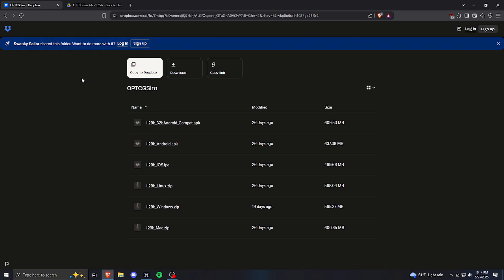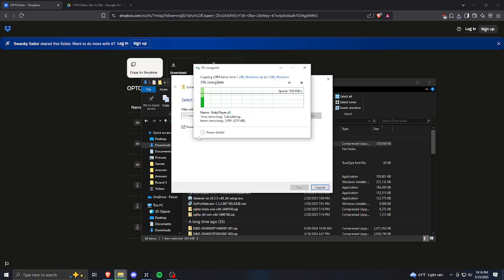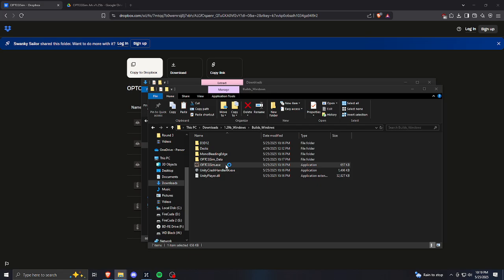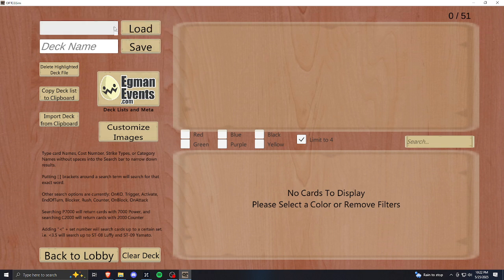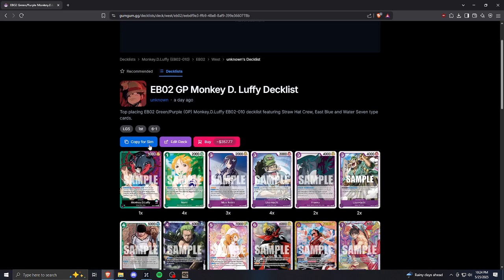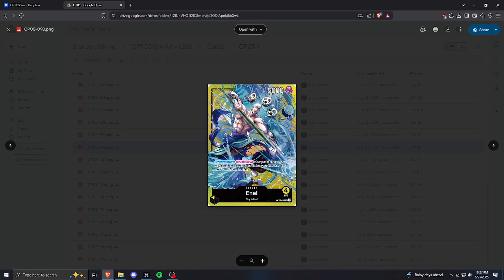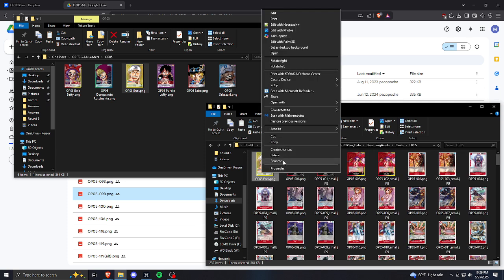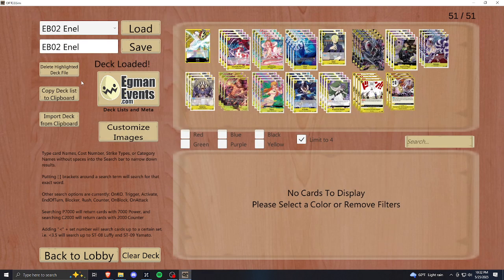How to Install the OP TCG Simulator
In this video, I show you how to install and customize the One Piece TCG simulator created by BatsuTCG.